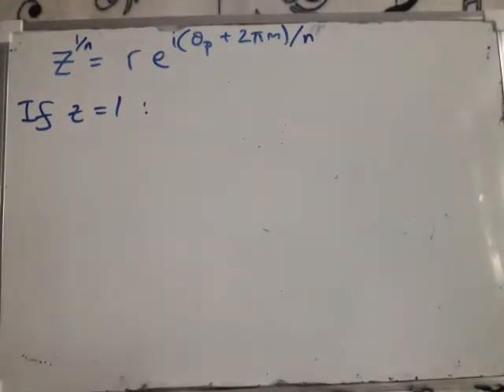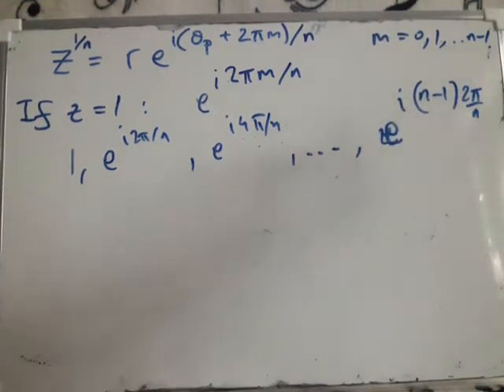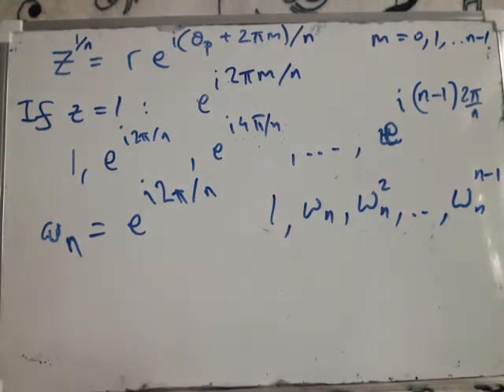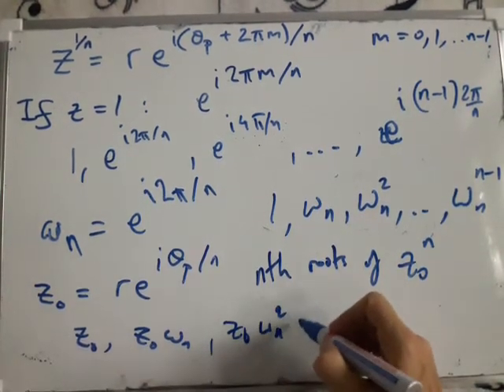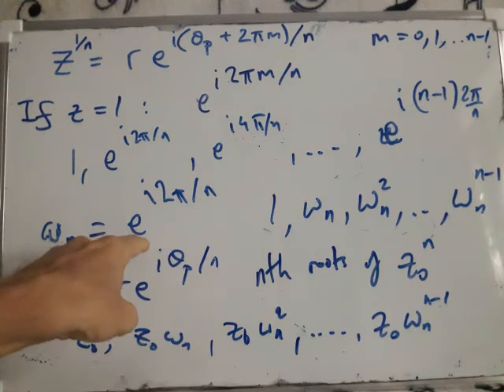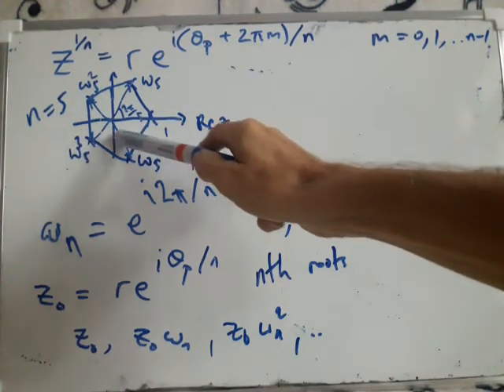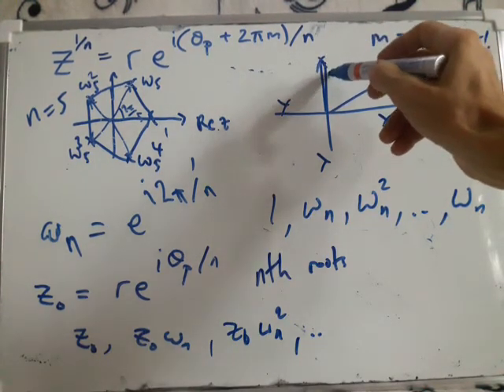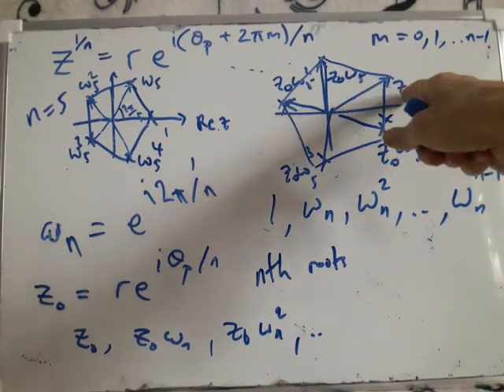nth roots of unity